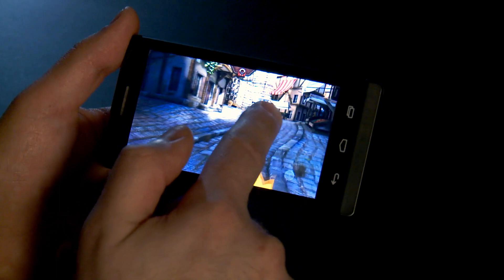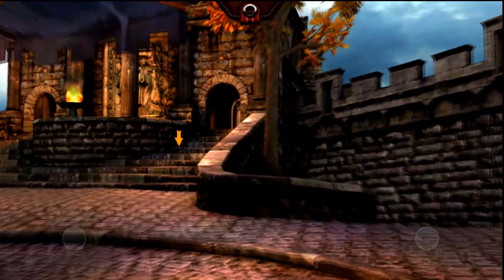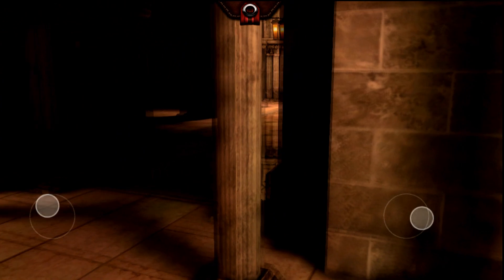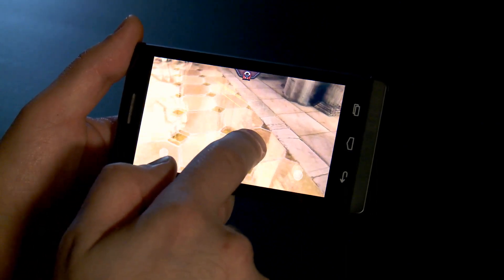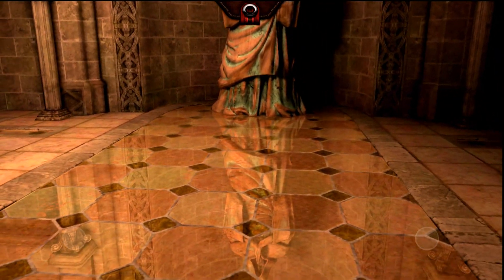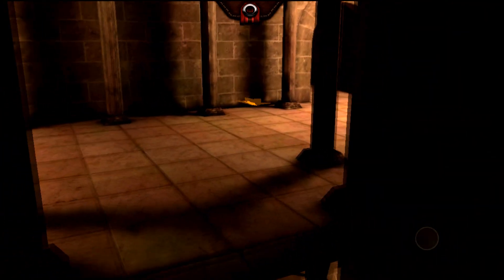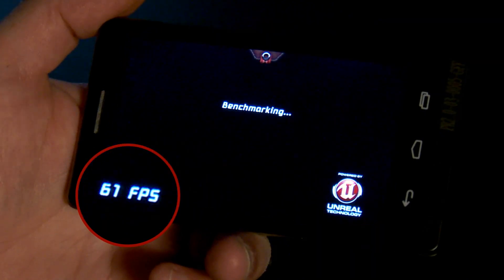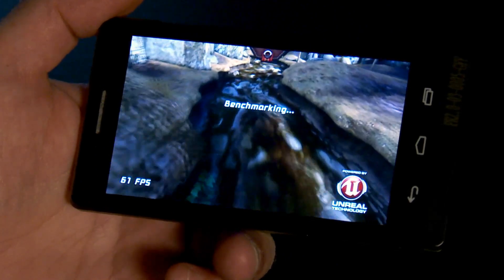Epic Citadel for Android: Intel Atom Processor Z2580 (Clover Trail+) | News | Unreal Engine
As demonstrated at Mobile World Congress 2013, Epic Citadel runs at full frame rate on Intel's Dual-Core Atom Processor Z2580 (Clover Trail+).